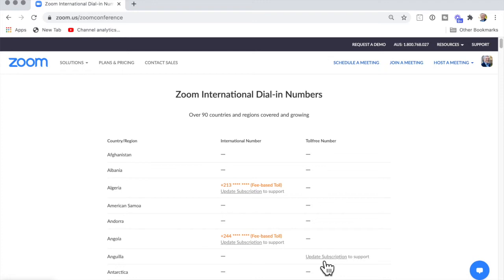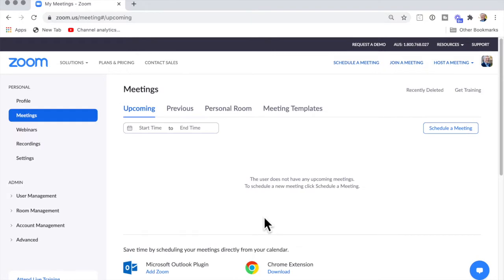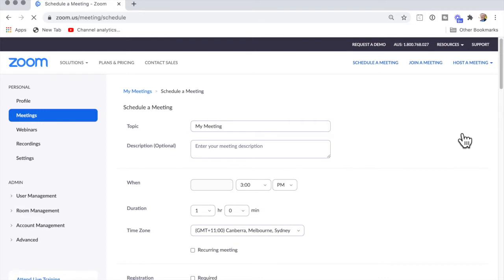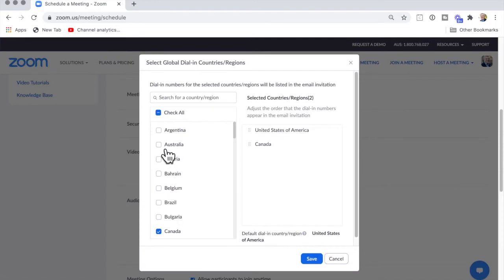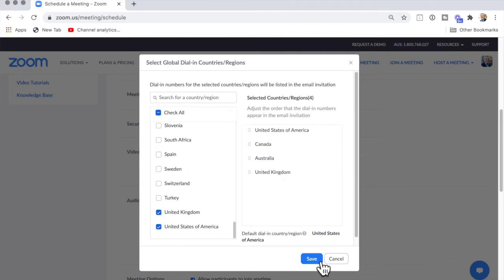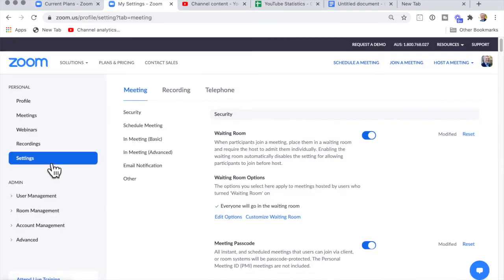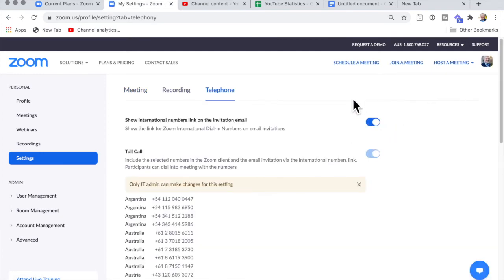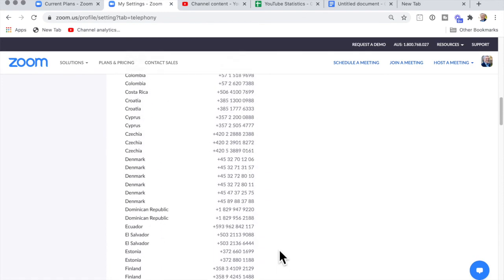Find Zoom International Dial-in Numbers (How to find phone number in Zoom meeting)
How to get international dial-in numbers for Zoom

Step 1: Look up numbers on Zoom.us
Step 2: Ask host to include in invitation
Step 3: Select countries for dial-in numbers
Step 4: Check dial-in numbers on Zoom profile

Zoom has dial in numbers, which make it free to use internationally (or very cheap).

Whether you're dialling in from another country, or even from within the same country as the Zoom host, you can use a dial-in number.

Here's how to find mobile number in Zoom meeting.

You can make international calls by dialling into someone's Zoom meeting using a number local to your country and area.

This is a way of connecting via phone to a Zoom meeting. You will need to enter the Zoom meeting ID (and passcode).

Timestamps for this video:
00:00 Zoom International Dial-In Numbers
00:23 Include Zoom dial-in numbers in invitation
01:12 See dial-in numbers in Zoom profile

And hosts can automatically include dial-in numbers for countries they speak to regularly, when scheduling the meeting.

To do that, in Zoom, select:
Meetings
Schedule a Meeting
scroll down to Audio, and click Edit

Here, you can select Global Dial-in Countries/Regions

Also, you can find the list of dial-in numbers in your Zoom account
Select
Settings
Telephone

Call into a Zoom Meeting | Office of Information Technology